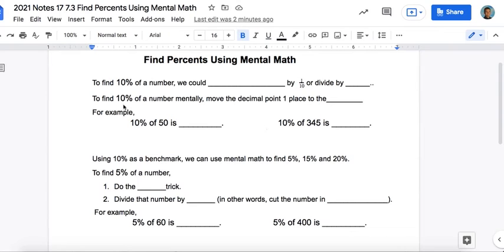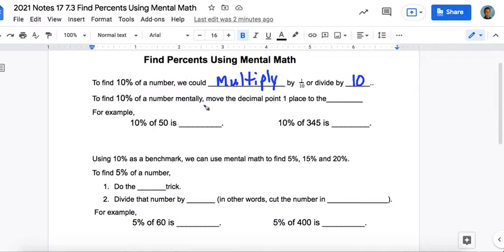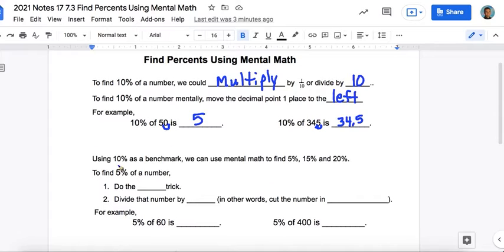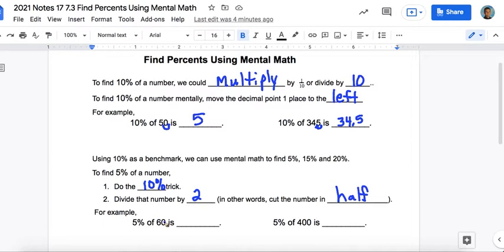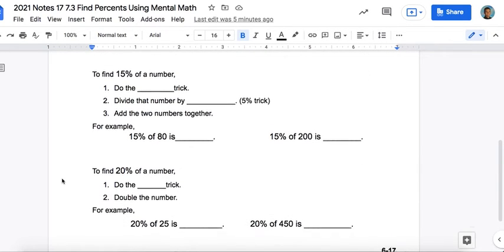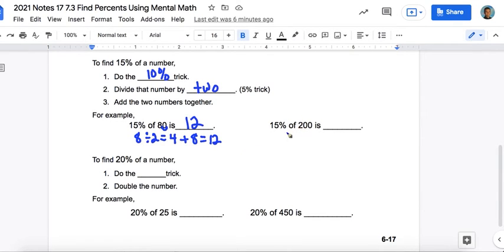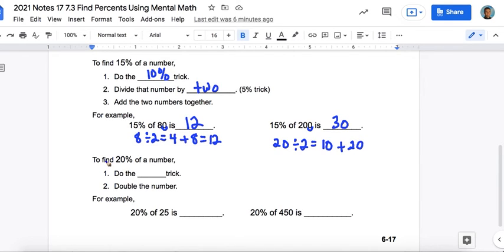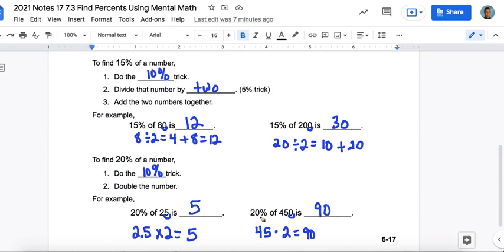Unit 6 Notes 17 Find Percents Using Mental Math